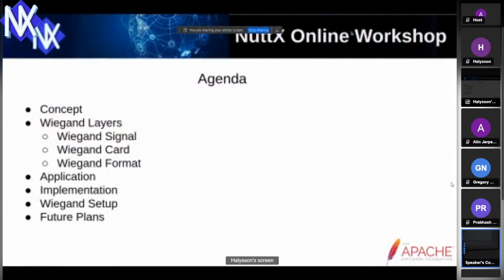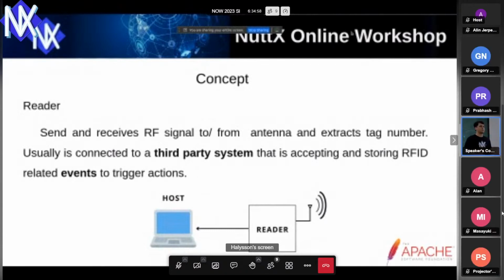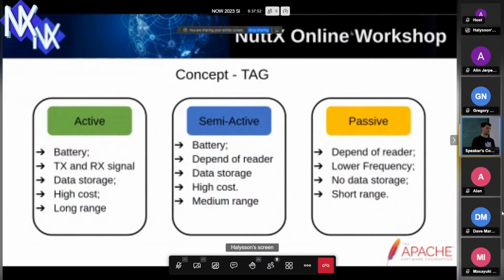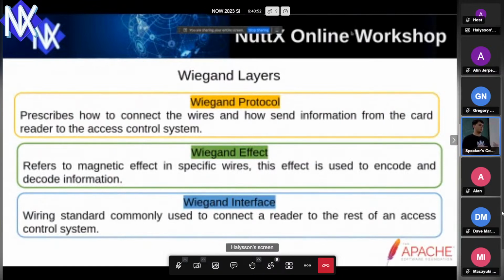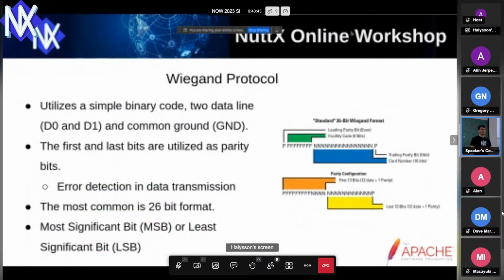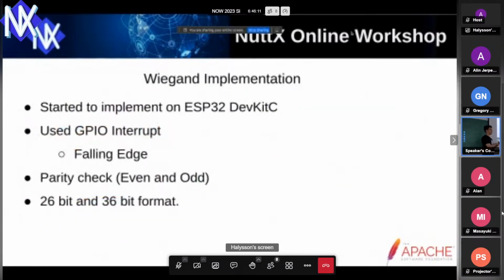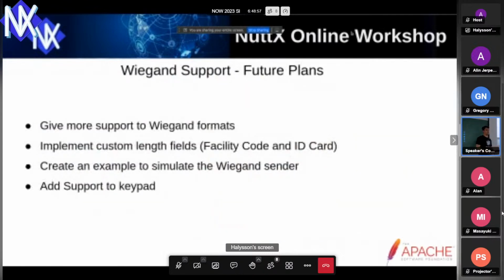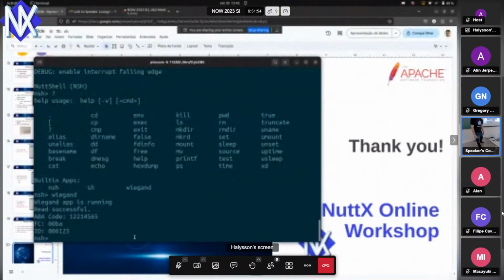Day2: 06 Wiegand Protocol The World Access Control